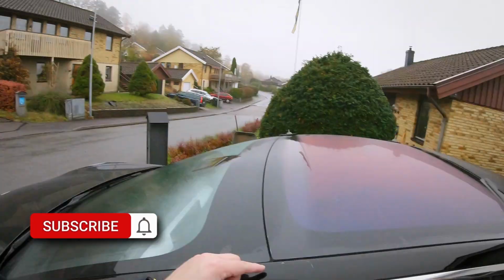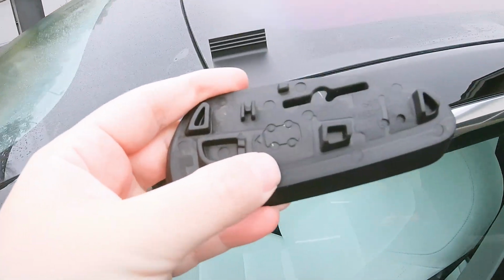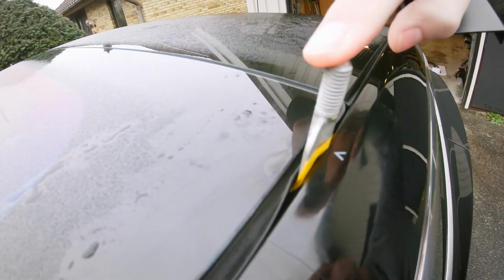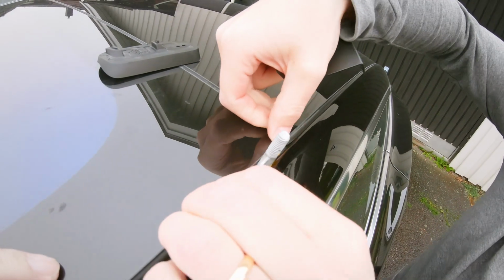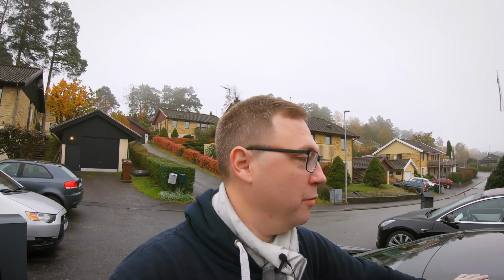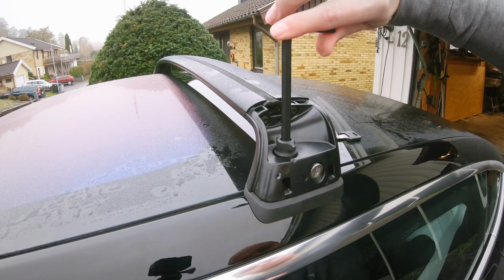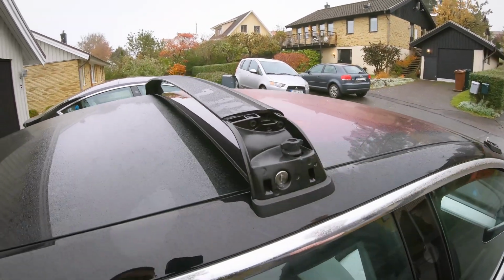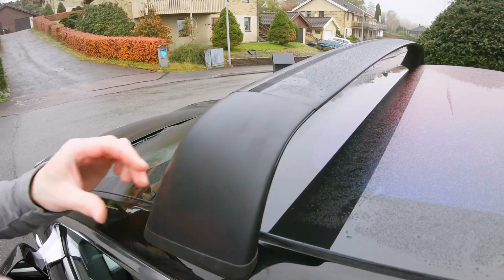How to mount the Model 3 roof rack from Tesla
In this video we mount the original Tesla Roof Rack on the Model 3 LR AWD and the Model 3 Performance

FREE Supercharging!!